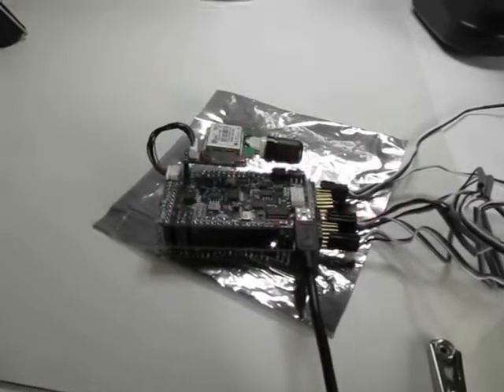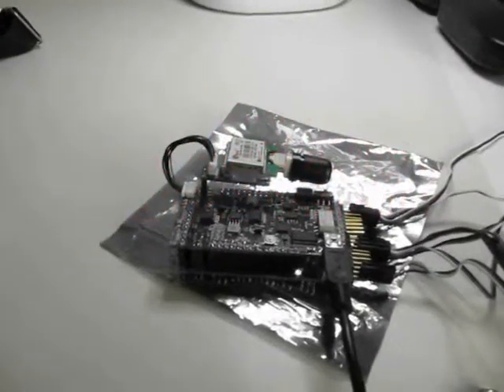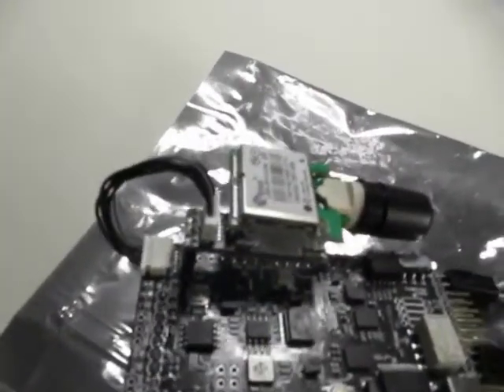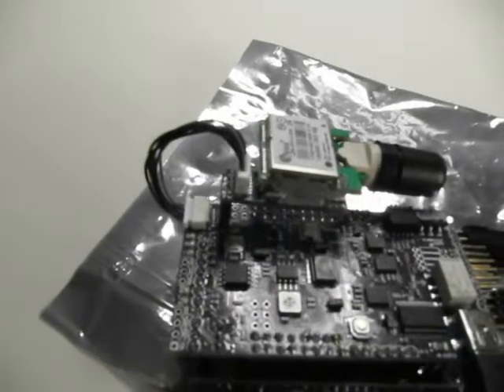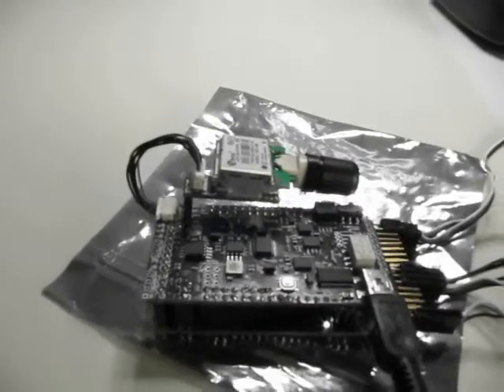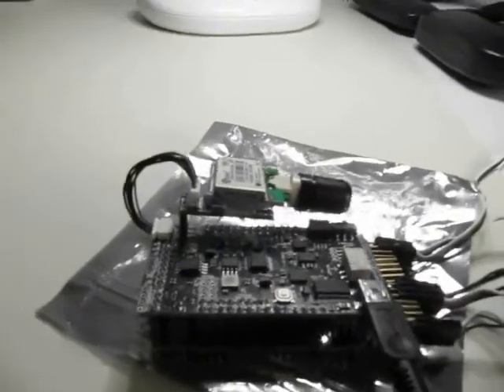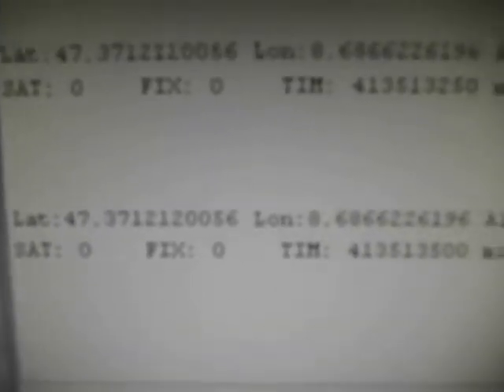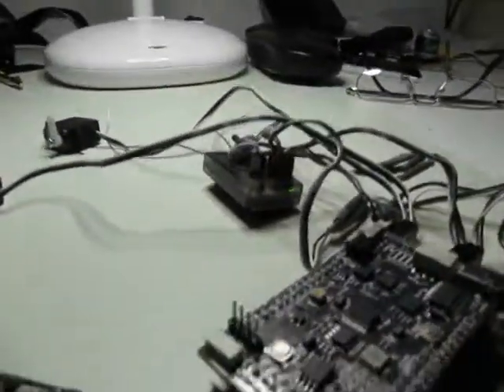ArduPilotMega GPS-Test (UBLOX)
The UBLOX test finally works well.